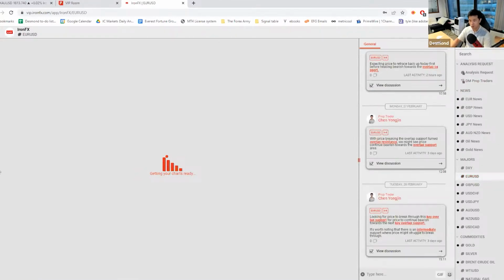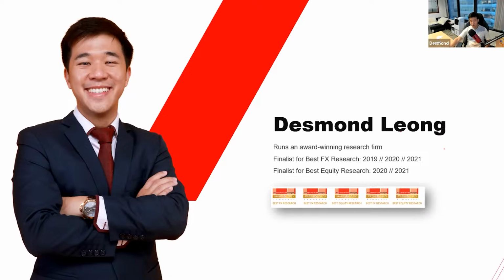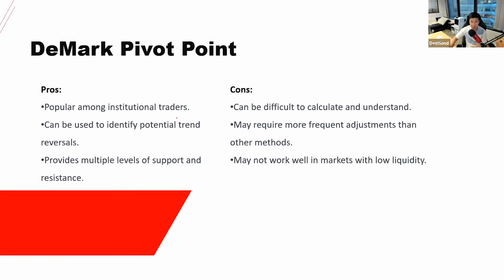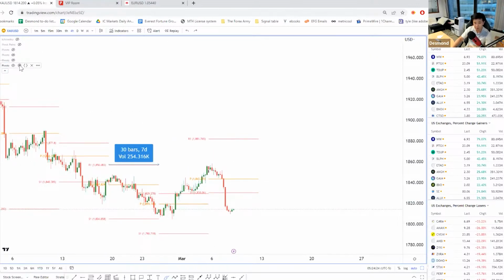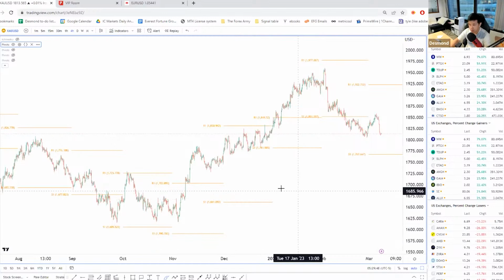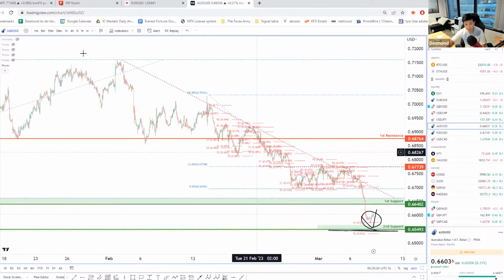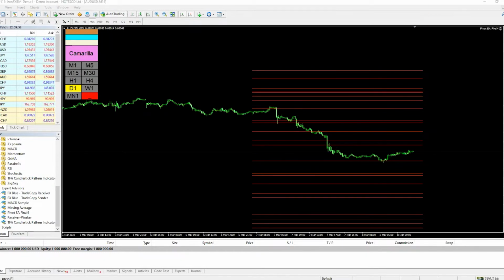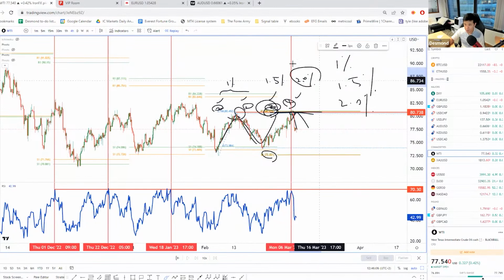IronFX Live TV - Friday 10 March